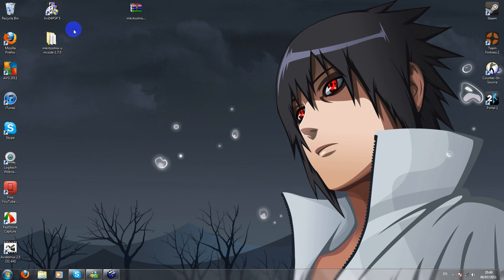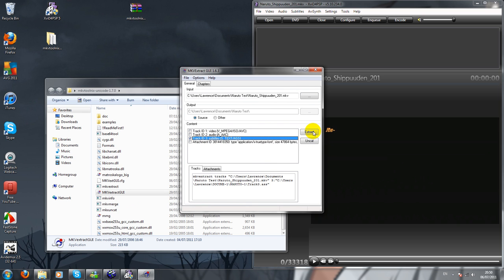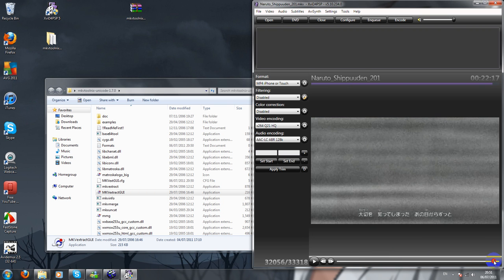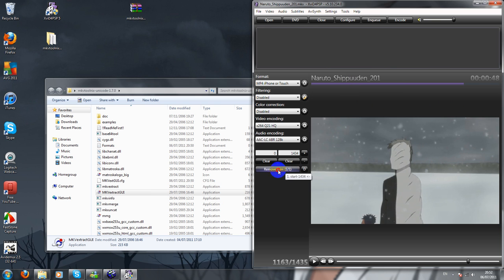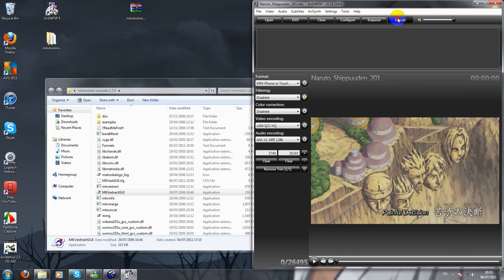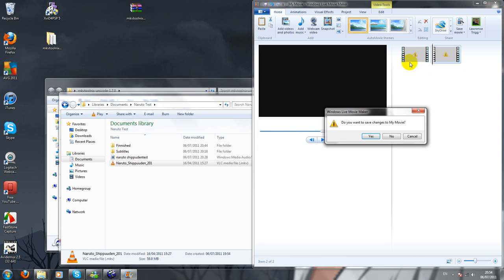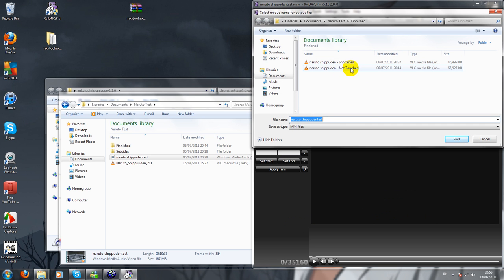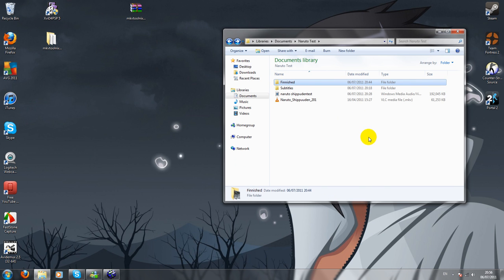How to Create a Iphone Anime video from MKV with Subtitles and cropped using Xvid4PSP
Hey all! a quick video on how you can get around creating a mp4 video from mkv with subtitles
I forgot to mention, You can also crop the edges of the video within the xvid4psp program
Go to -Video- -Resolution/Aspect- and find -Manual Crop- should be simple from there :)

Heres the download links!

any problems or questions, just give me a comment on the video! ill get to you as soon as i can!
Have fun dudes :D

((((((When i looked at the final sizes, i ment MB! not kb lol opps))))